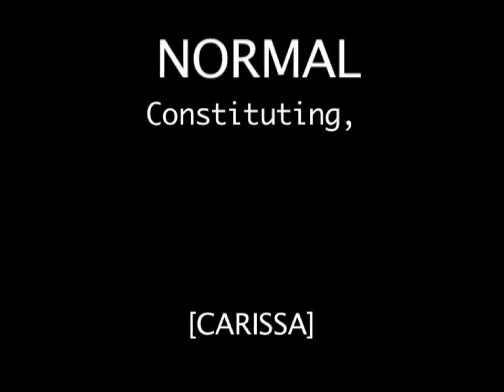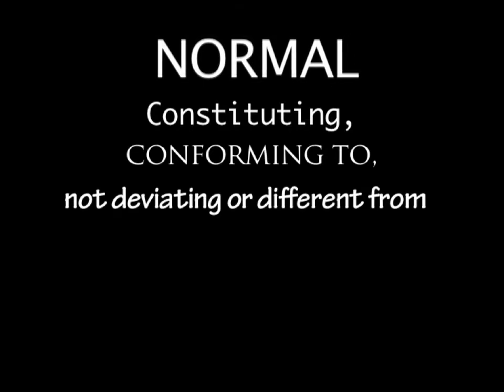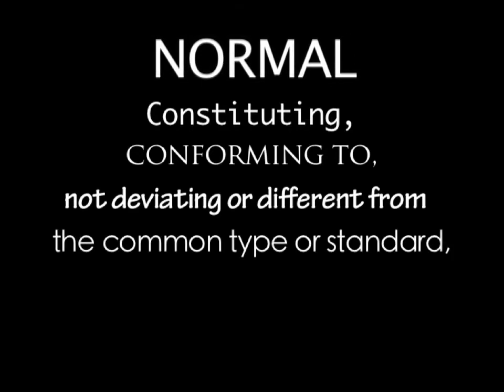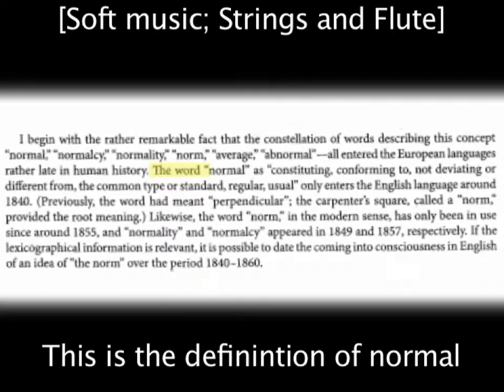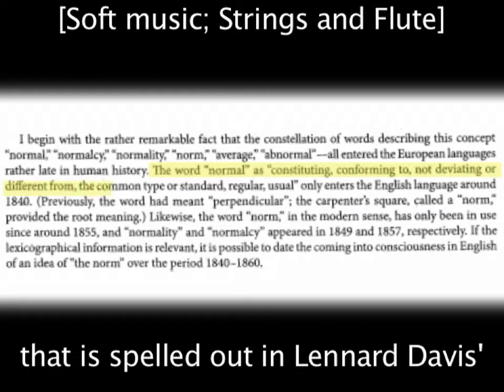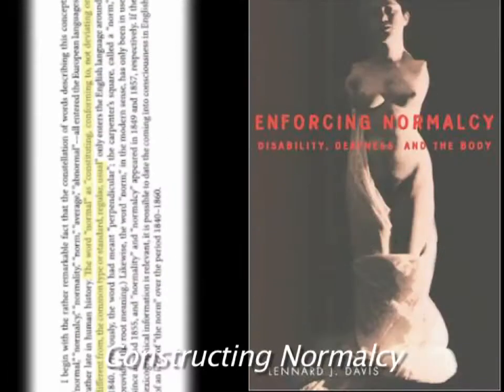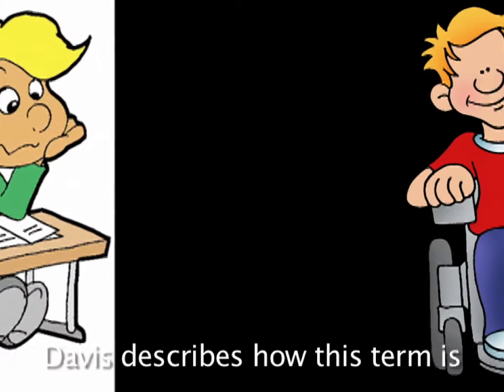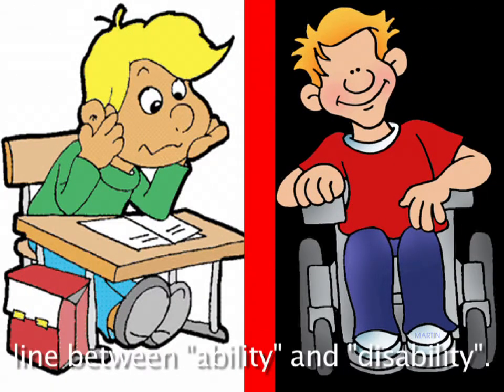Equality for All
My project surrounds the controversy of inclusion in public schools and which option is best for the children it effects.